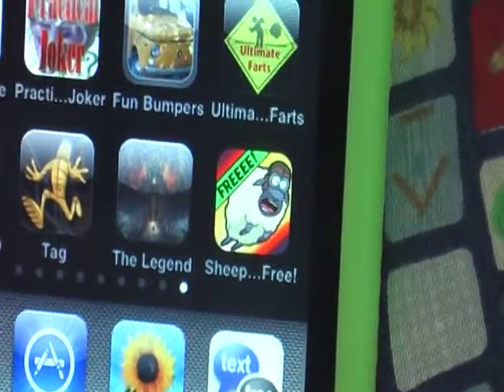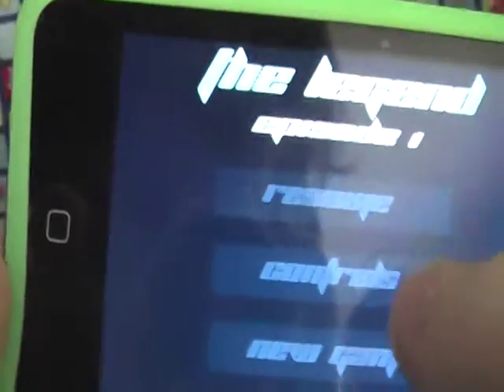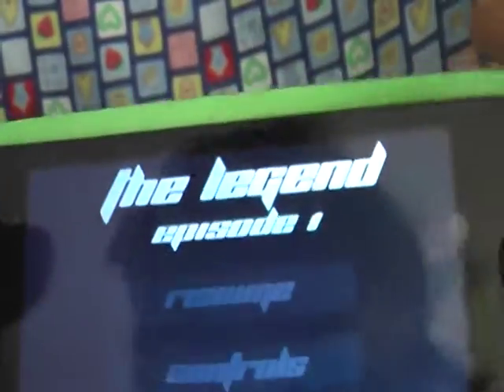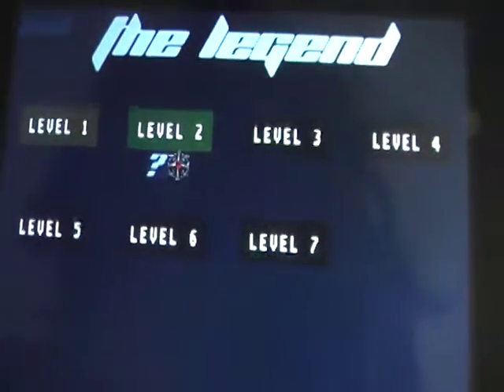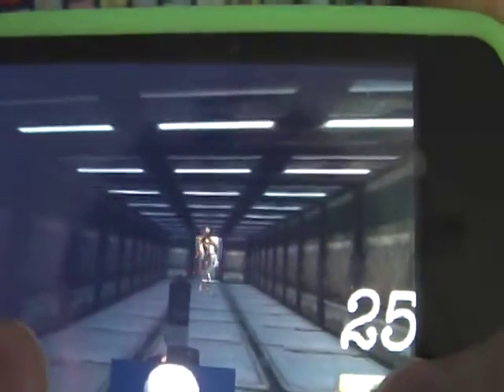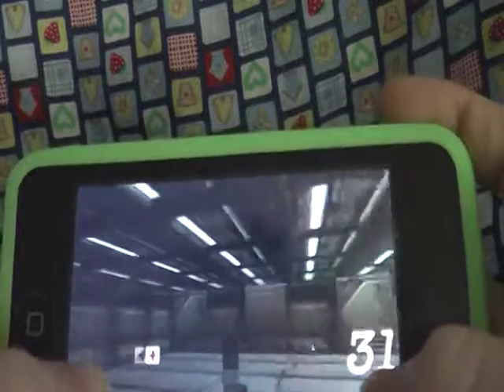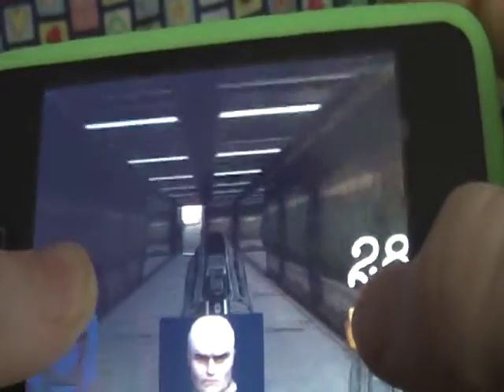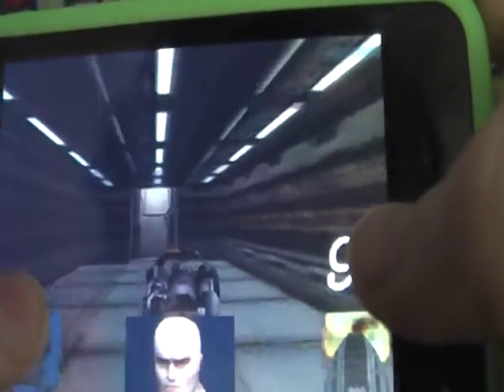The Legend App Review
99 cents in the app store, I rate it 8/10 because its hard to find your way around the battleground.